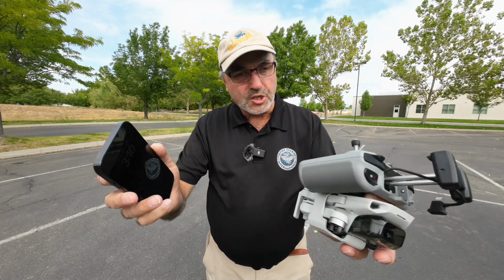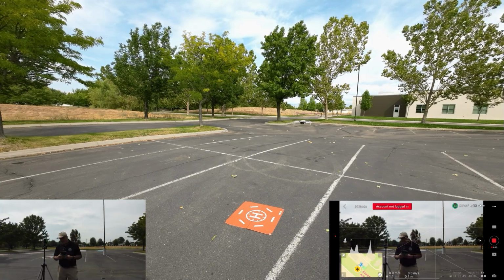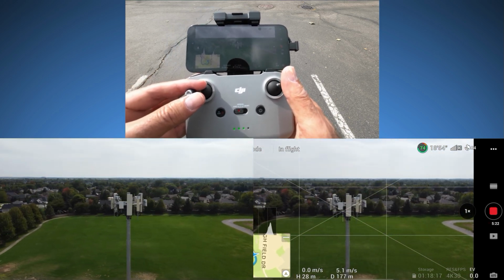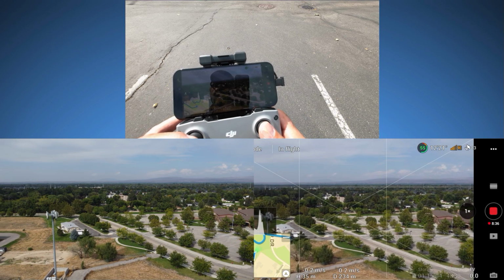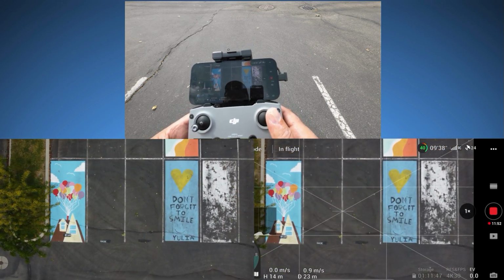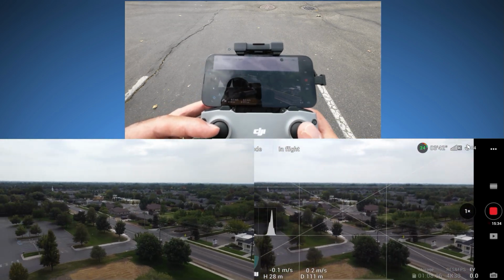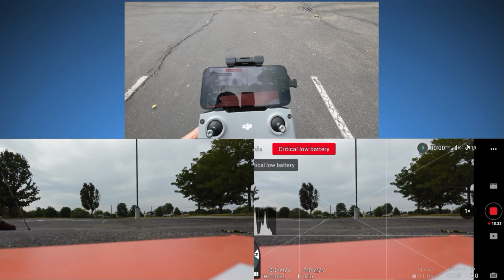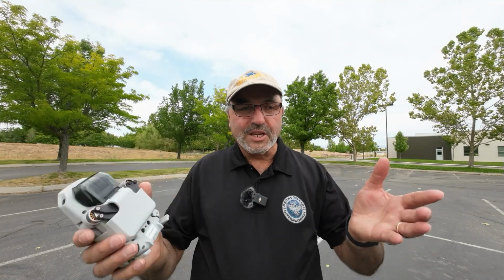Apple iPhone 14 Pro Flying the DJI Mini 2 - Does The New iPhone 14 Pro Dim While Flying?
In this video I test the Apple iPhone 14 Pro with the DJI Mini 2 and the RCN1 controller to see if the iPhone screen dims.  It was a moderately warm afternoon, and I flew a full battery through the Mini 2.  I hope you find this test useful.

Autel Nano+ Premium Bundle
DJI RC PRO
DJI Avata
DJI Mini 3 Pro.
RLSOCO case for the DJI RC Pro
GoPro 1/4 Twenty mount from Telesin
GoPro Hero 10 Black
GoPro Hero 9 Black
Oupes Power Station 600W
Hubsan Zino Mini SE
Freewell DJI Mini 3 ND Filters
Freewell Filters for the Mavic 3
Freewell Mavic 3 Wide Angle Anamorphic lens kit
Freewell All Day 8 Pack ND/PL Filter Set for the Mavic 3
Freewell All Day 8 Pack Pack for the DJI Air 2S

Fimi A3
Fimi X8 SE
Case for the Fimi X8 SE
SJRC F11 4K Pro
MJX Bugs 12 EIS
MJX Bugs 16 Pro